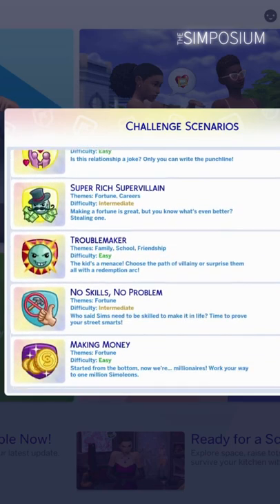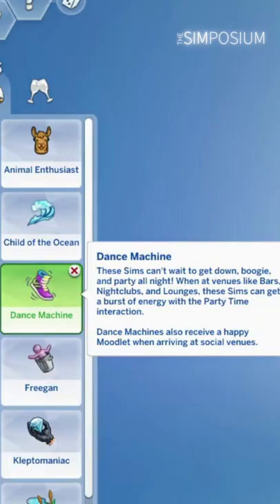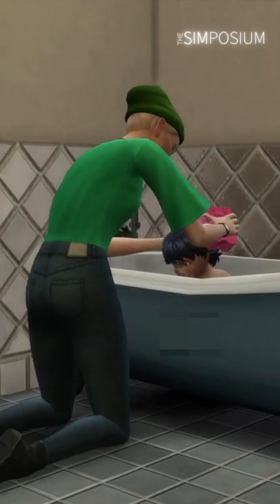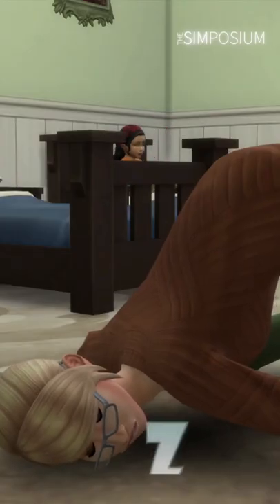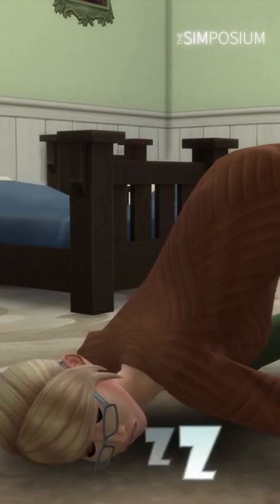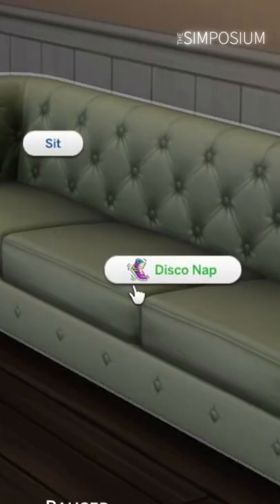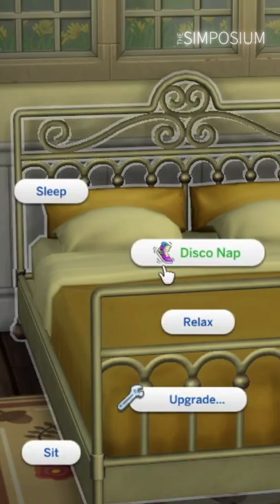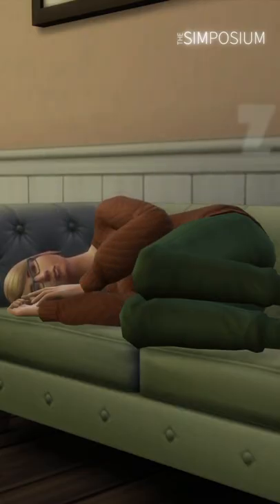Power Nap Sims 4.